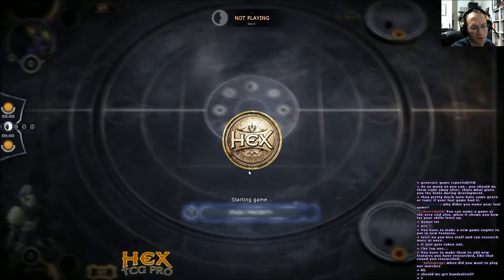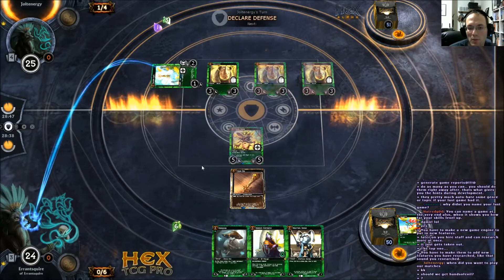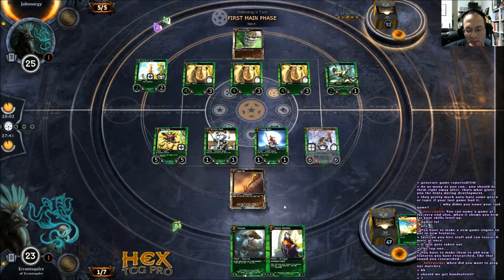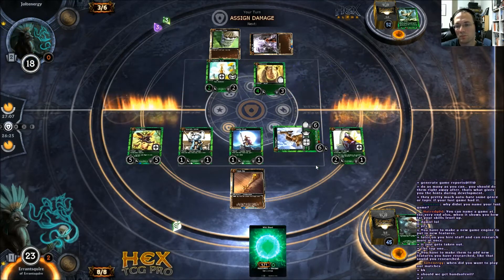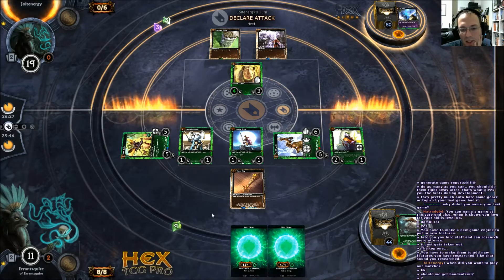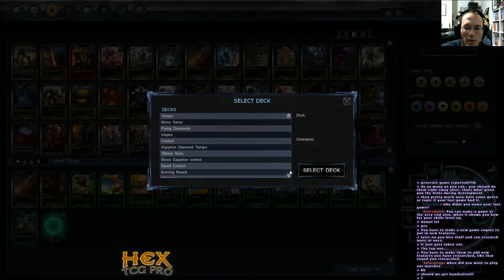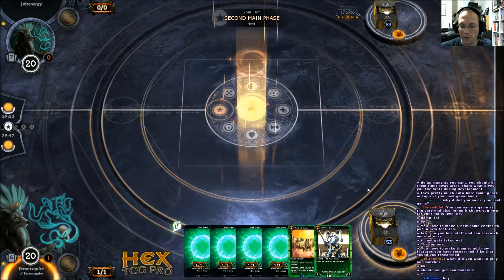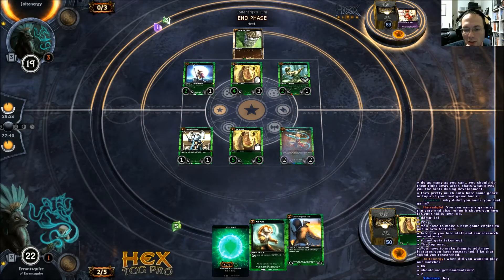Hex Alpha! Tournament of Streamers II vs Joltenergy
My make up game against JoltEnergy on Saturday.  I'm glad that we were able to make this happen!  Make sure to check out Joltenergy's twitch stream!

Champion - Running Deer

4 Chlorophyllia
4 Crash of Beasts
1 Dandelion Sprite
4 Fist of Briggadon
2 Honeycap
4 Howling Brave
4 Moon'ariu Sensei
4 Wild Root Dancer
2 Wild Aura
2 Chaos Key
1 Crazed Squirrel Titan
2 Secret Laboratory
1 Battle Beetle - Wild Orb of Conservation (Spellshield)
1 Nelebrin Skirmisher - Wild Orb of Conserfation (Spellshield)
24 Wild Shard

Sideboard

4 Glimmerglen Witch
1 Crazed Squirrel Titan
1 Battle Beetle - Gem of Conservation (Spellshield)
1 Battle Beetle - Prime Wild Orb of Empowerm (+power/+Def)
1 Eternal Guardian
1 Chaos Key
4 Sappers Charge
2 Nelebrin Skirmisher - Gem of Conservation (Spellshield)